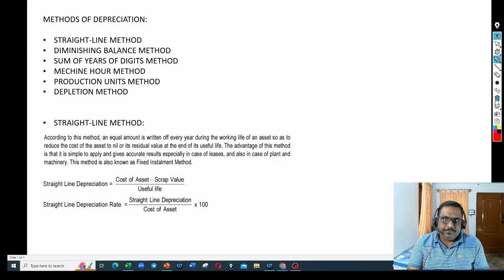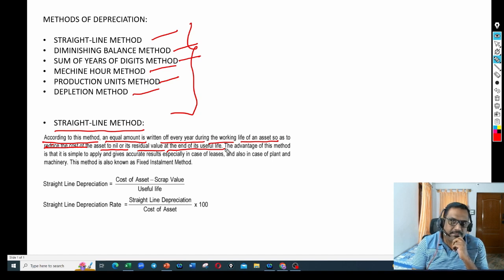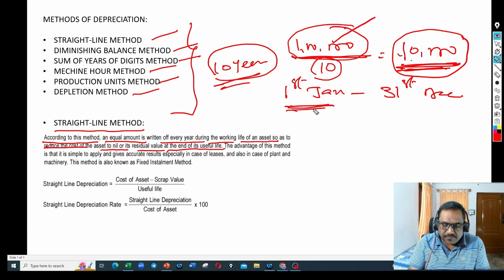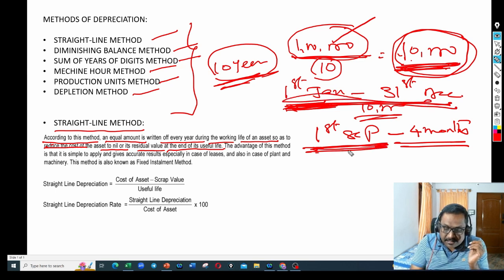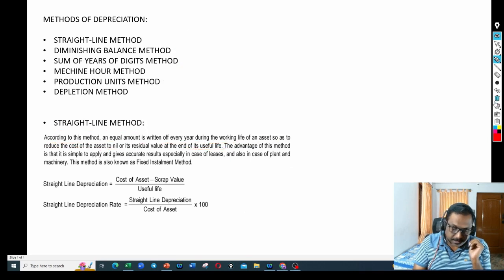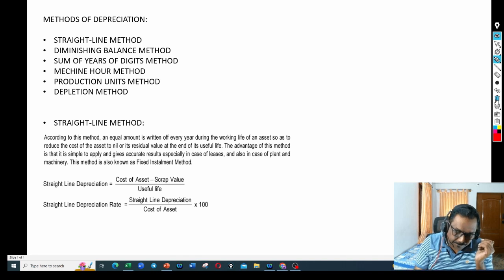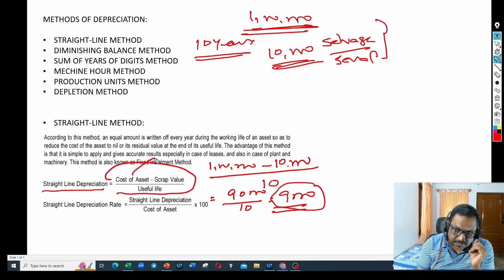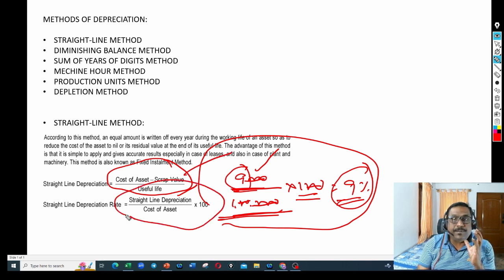DEPRECIATION|METHODS OF DEPRECIATION|STRAIGHT-LINE METHOD PART- 4